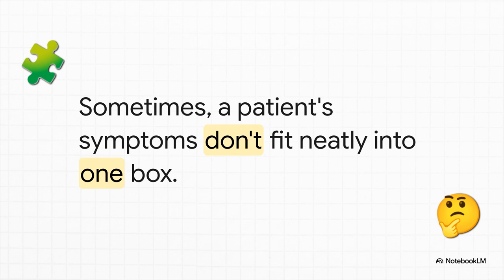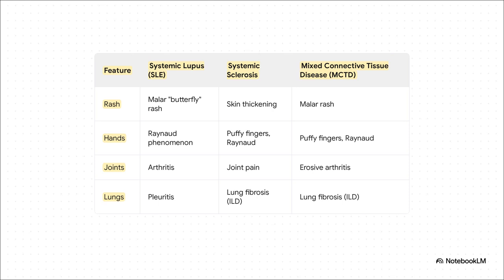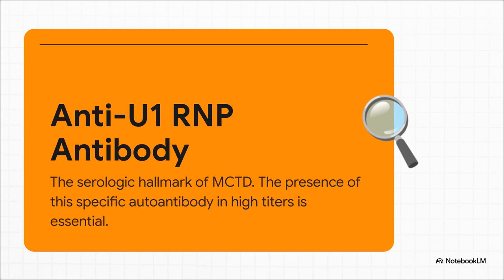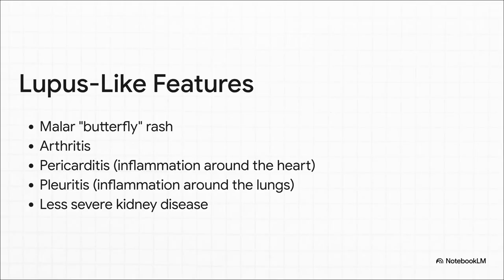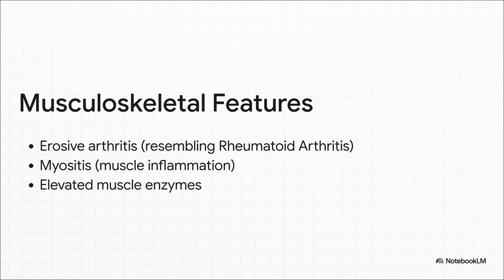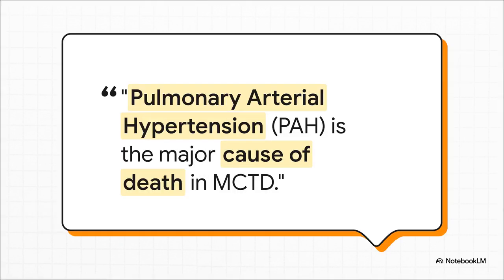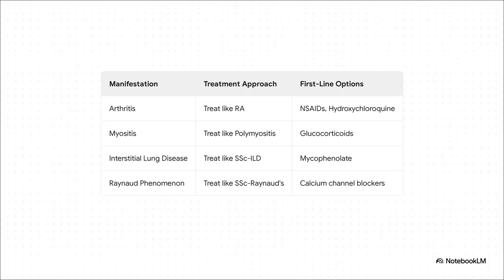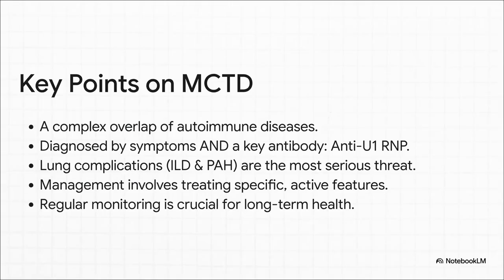A Medical Mosaic Understanding Mixed Connective Tissue Disease